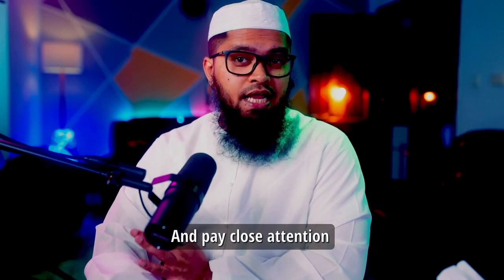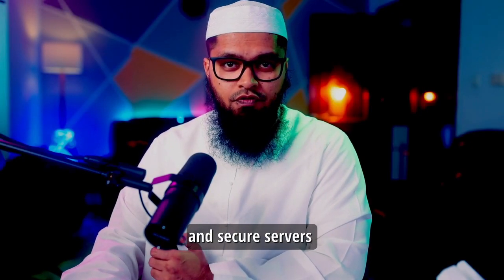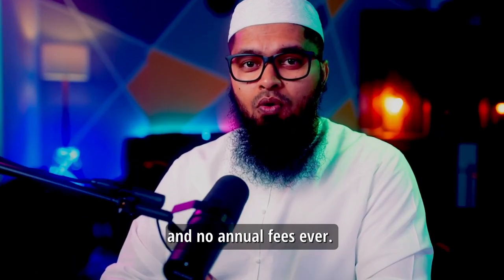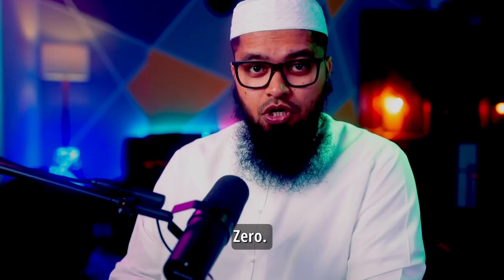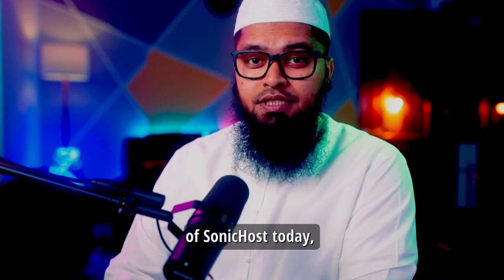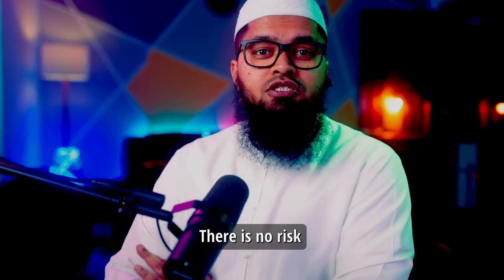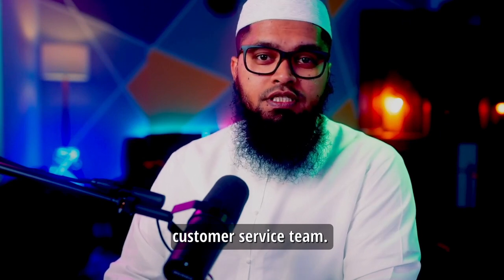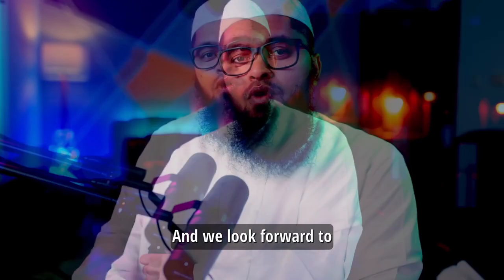SuperSonicHost OTO - 1 to 5 OTOs links Below - SuperSonicHost Bonuses